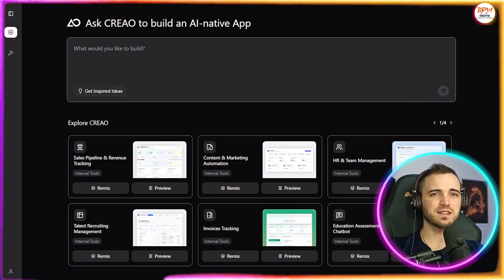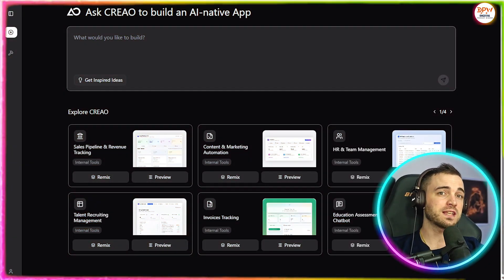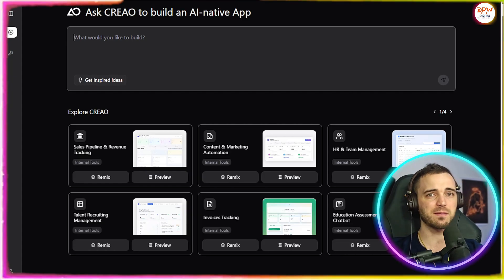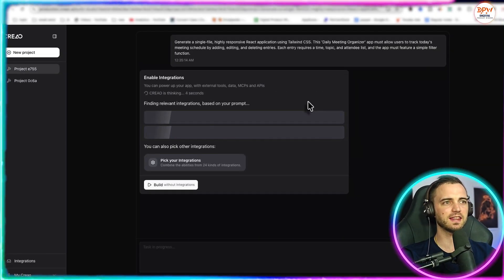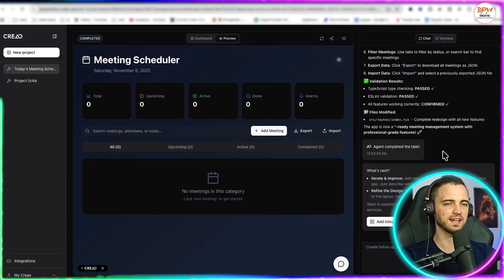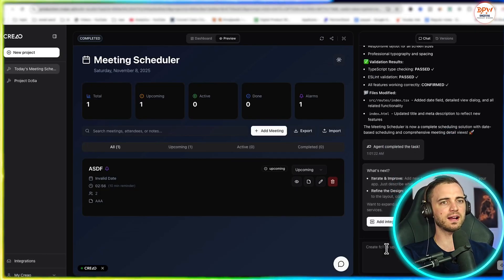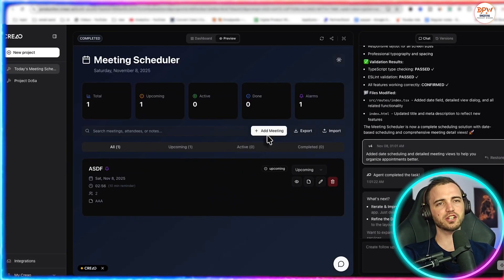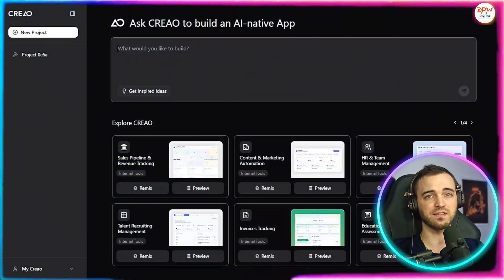AI App Builder: Figma to React App | Best No Code App Builder - Say Goodbye to Coding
In today’s video, we explore CREAO, the world’s first AI-native app builder that lets you create full-stack applications simply by chatting in plain English. If you’ve ever wanted to build apps with AI, convert Figma to code, or use a no-code app builder that actually works, this CREAO review will blow your mind.

CREAO is not just a no code app builder for humans — it also creates apps that can be operated directly by AI assistants like Claude through MCP. That means your assistant can run your custom tools, workflows, dashboards, and automations instantly.

You’re basically turning your chat interface into a command center.

In this CREAO AI review, we walk through how to build a full-stack React app with Tailwind, integrate tools like Google Calendar, add reminders, filters, alarms, and more — all without writing a single line of code. This is truly the best AI app builder and best no code app builder we’ve tested so far.

Whether you want to build an app from scratch, convert Figma to a web app, or create a no code SaaS builder prototype in minutes, CREAO makes it possible.

⭐ What You’ll Learn in This CREAO Walkthrough:

How to build apps without coding
Using CREAO as a full-stack AI builder
Turning plain English into a full web app
Best AI coding tools and AI coding assistant workflows
Adding integrations, automations, and Figma-to-app conversion
Why CREAO is the most powerful no code AI platform
How to create a complete app using the CREAO figma converter
Step-by-step CREAO tutorial and CREAO AI demo

We’ll also test features like:

App search functions
Adding alarms, reminders, notes
Custom API integrations
Team sharing and permissions

Whether you're a beginner, a designer looking for a Figma to website solution, a founder prototyping a SaaS app, or a developer trying to speed up workflows — CREAO is worth trying.

Timestamps:

0:00 – Introduction
0:18 – What CREAO Is & Why It’s Powerful
0:52 – Why AI-Native Apps Matter
1:20 – Example: Marketing Analytics App
1:32 – Core Features of CREAO
2:03 – Starting the Build Demo
2:25 – Adding Custom Requirements
2:46 – App Preparation & Integrations
3:05 – Product Brief & App Generation
3:27 – Improving the App (UI + Features)
3:52 – Testing the App
4:28 – Checking Meeting Details & Filters
4:48 – Integrations Panel
5:10 – Pricing & Plans
5:27 – Sharing & Team Access
5:47 – Honest Expectations
6:18 – Why CREAO Saves Time
6:35 – Final Thoughts & Recommendation
6:54 – Outro